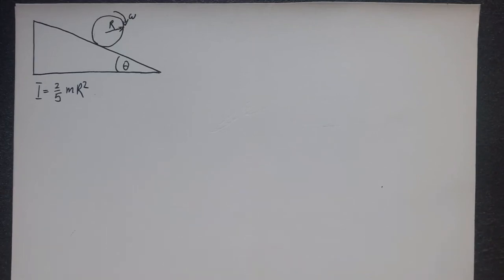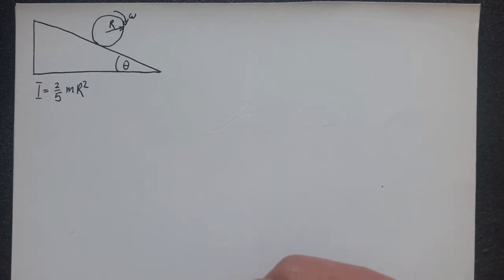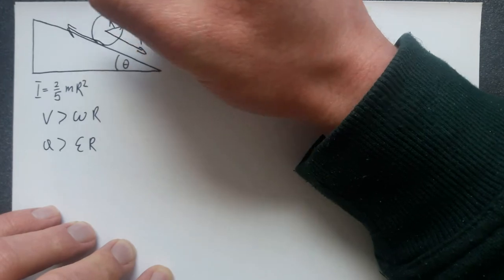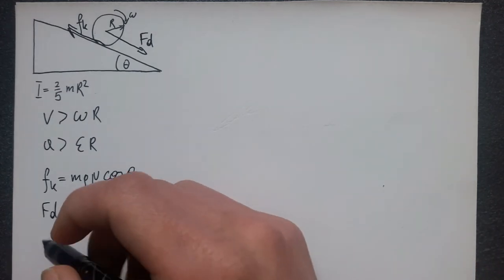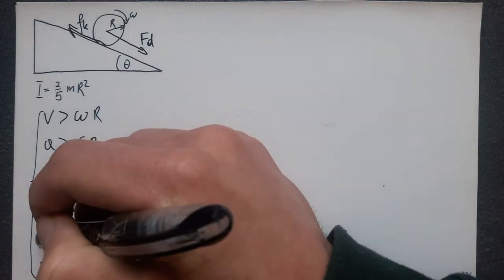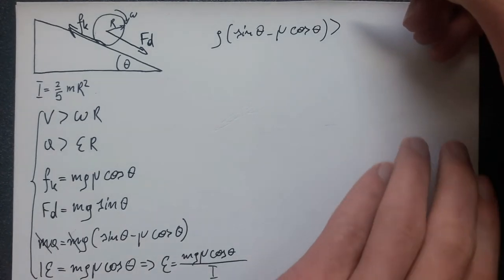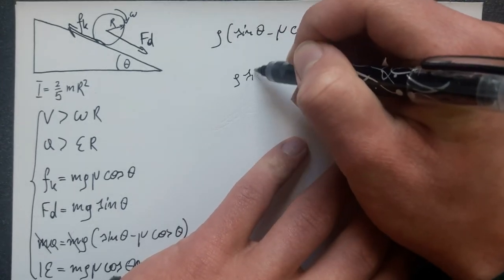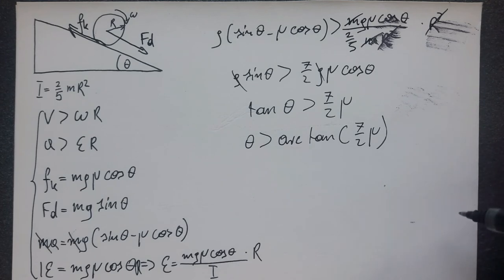Conditions for slipping down the inclined plane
I assume force of rolling friction is negligible.

For some reason boundary conditions for simple models are seldom discussed  or even mentioned in school. I consider them essential for understanding mechanics of an inclined plane.

Check my second video on the inclined plane, it is a good exerscice and a supplement to this one.